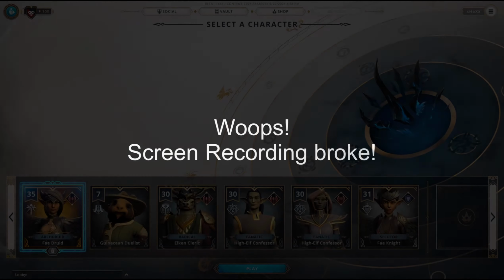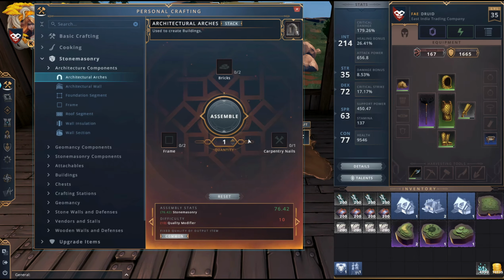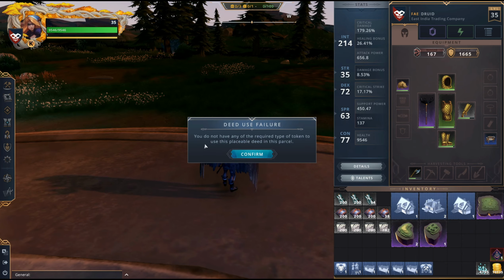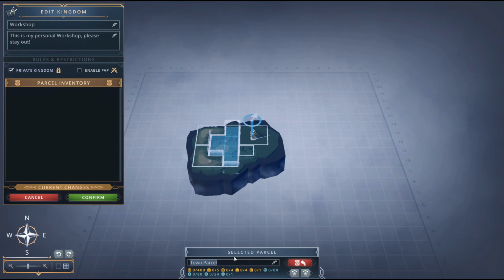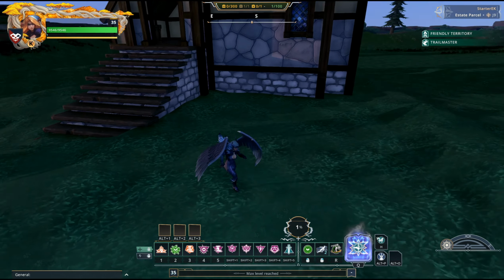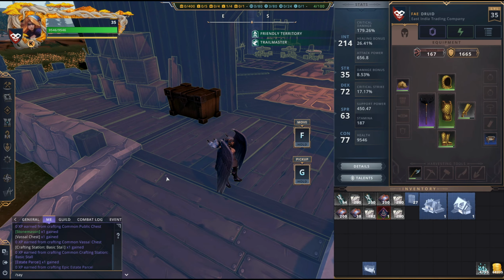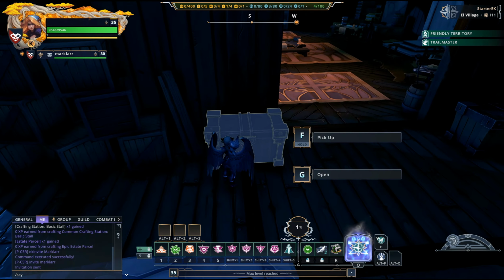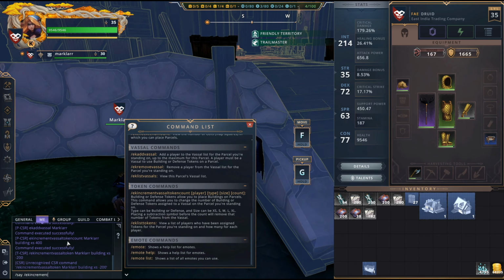[TUTORIAL] How to Setup your EK | Crowfall Beta 6.540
Hi Everyone!

I hope you found the video helpful for your (upcoming) endeavours!